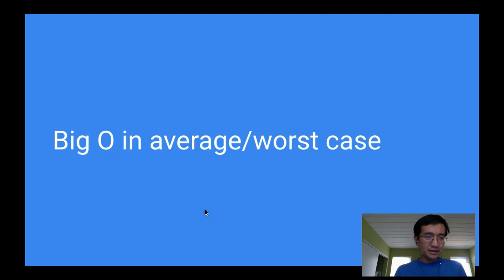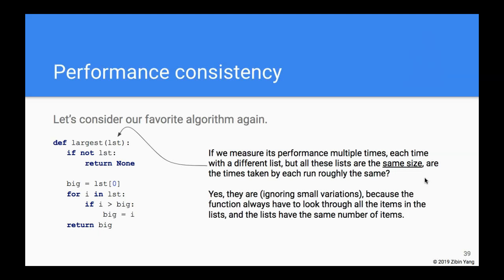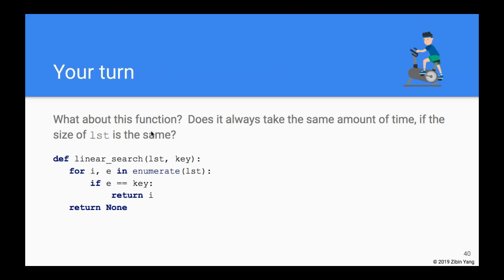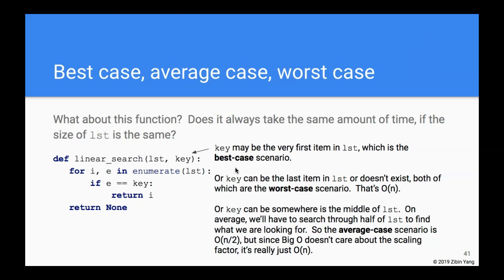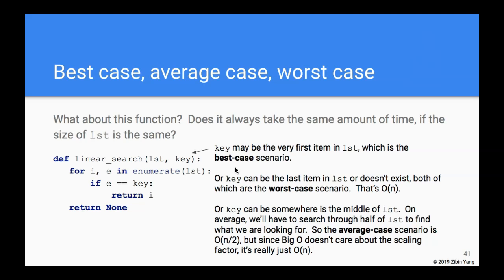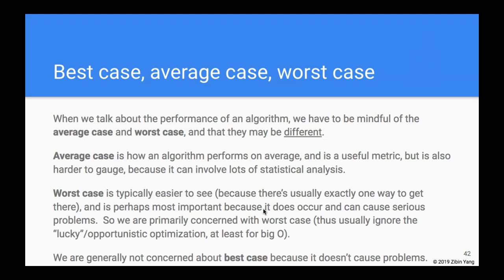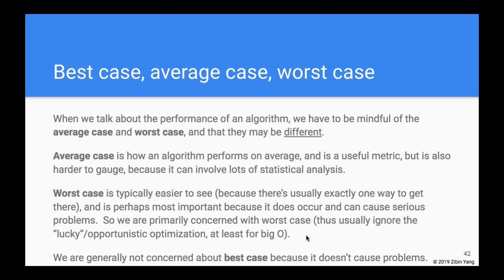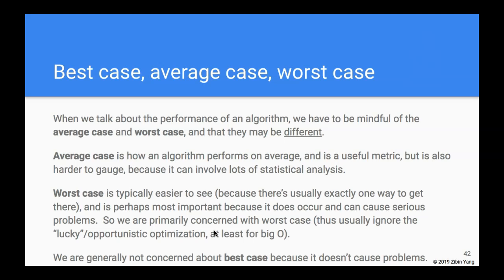CS3C, Week 3, Big O in average case and worst case